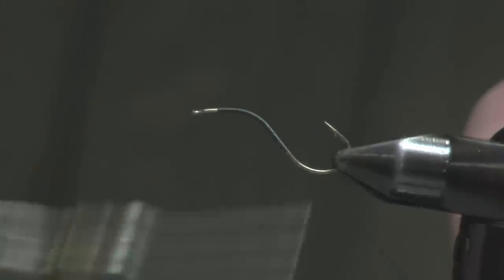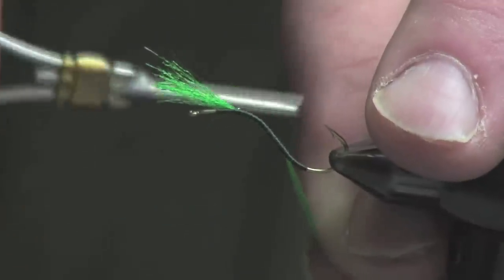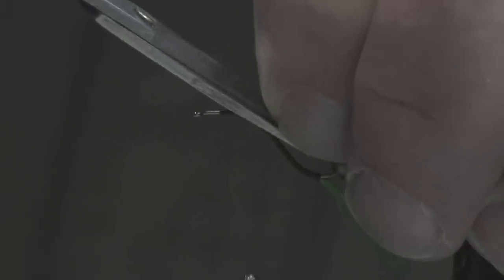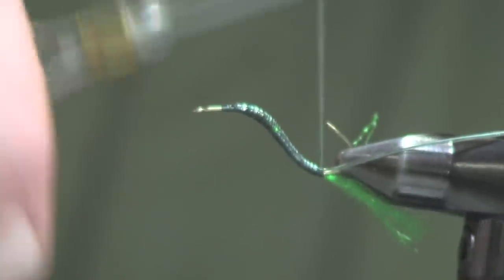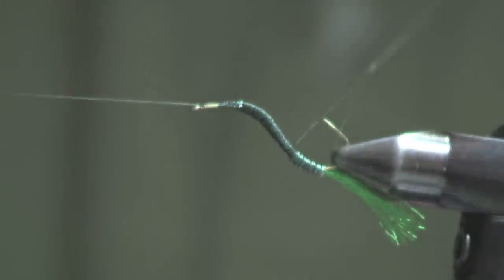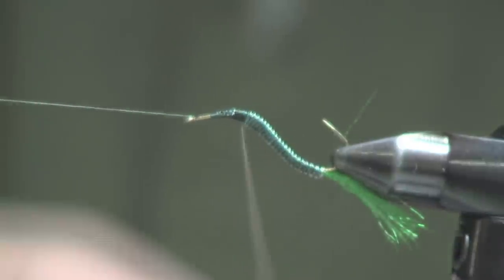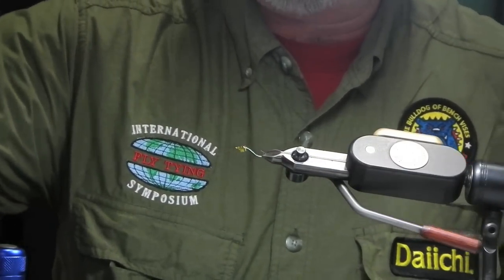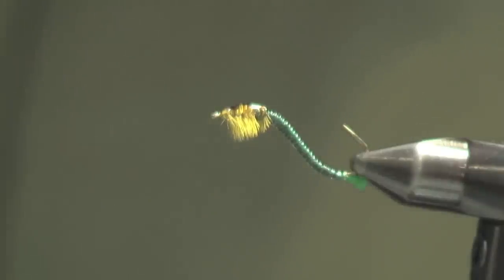John Collins ties his Swimming Rhyacophila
John Collins is a lifelong resident of New Jersey and a long-standing member of the Catskill Fly Tyers Guild. He got into fishing at the early age of five and, like most, fished for whatever and using any method.  He calls many of the rivers in NJ, NY, and PA home. Most notable are the South Branch of the Raritan, The Little Bushkill, and Beaverkill.

He started his fly tying adventures under the mentorship of George Kolesar, who was a commercial tier for several shops in the Catskill region.  After mastering the traditional Catskill style, John started to incorporate modern methods, materials, and creative liberty to combine materials to create his best know patterns.  Some of these patterns are J.C.'s Iso PT, Electric Style Sparkle Pupa, J.C.'s Electric Steelhead Stonefly, JC's Copperhead, and arguably most well know the pattern, his Electric Caddis.

John won't introduce patterns to the public domain unless he catches fish on them. His motto is "Fly's that Catch Fish, not just Fishermen."

I hope you enjoy John's latest creation, the Swimming Rhyacophila, filmed at the 2012 International Fly Tying Symposium.